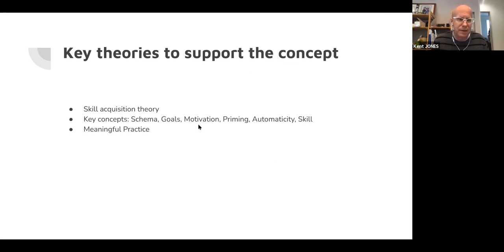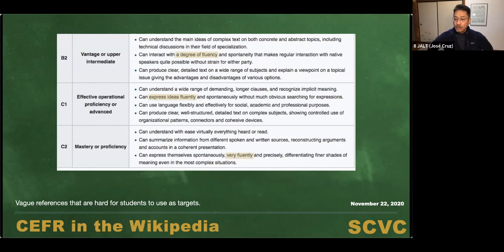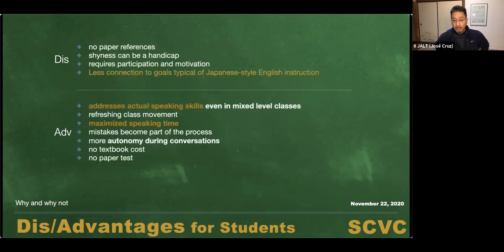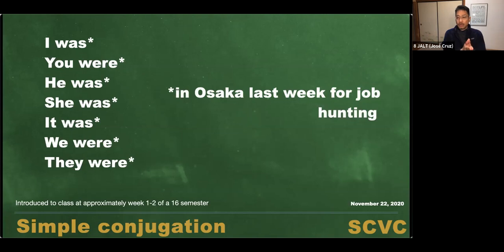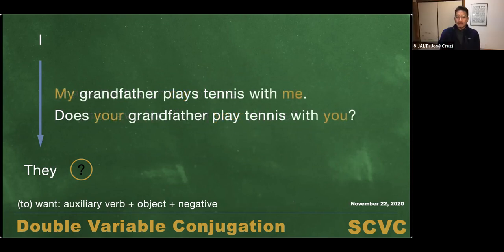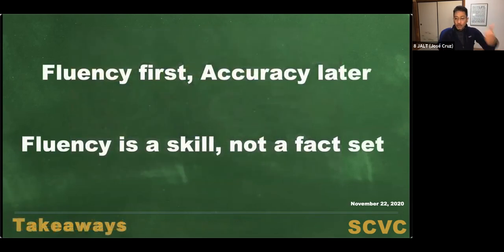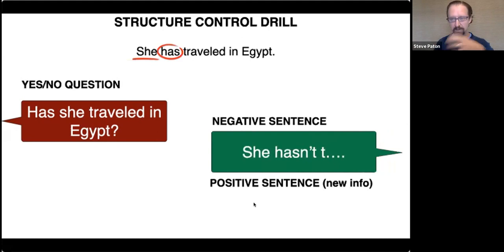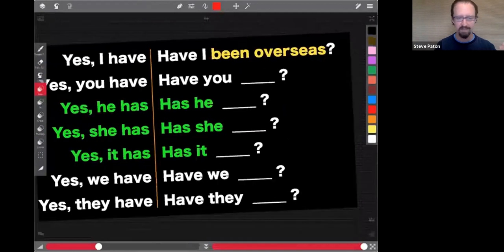SCVC JALT2020 National Conference Presentation